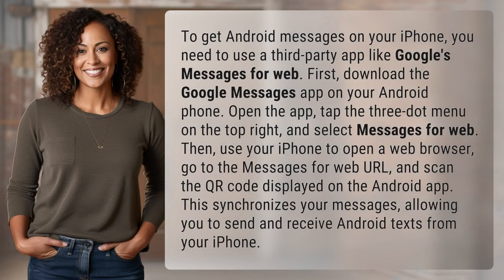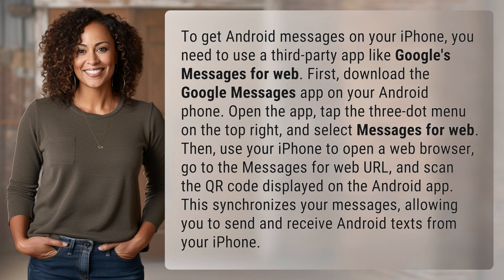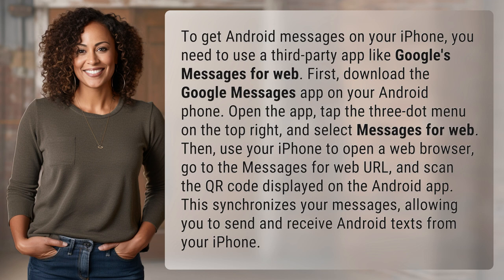How do I get Android messages on my iPhone?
Sync Android Messages to iPhone: Quick Guide 👉 Android Messages on iPhone 👉 Learn how to easily sync your Android messages to your iPhone using Google's Messages for web app.

Laura S. Harris (2024, April 11.) How do I get Android messages on my iPhone?
    🌐 AskAbout.video